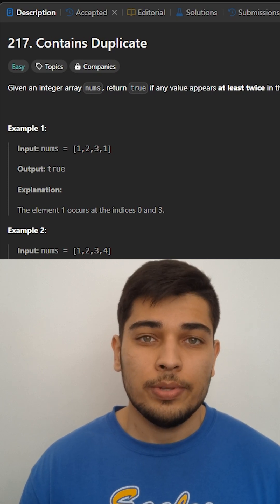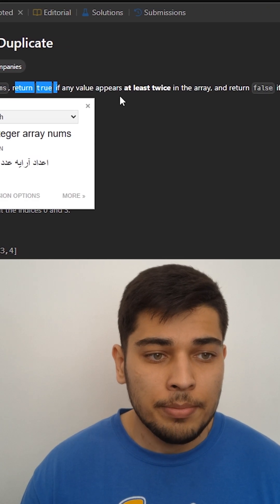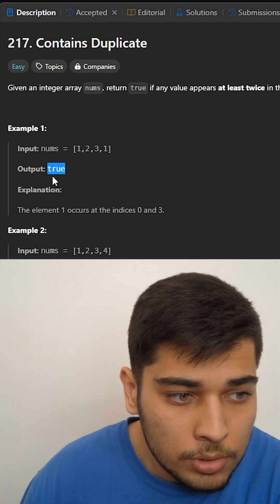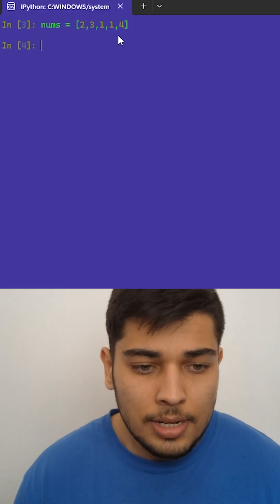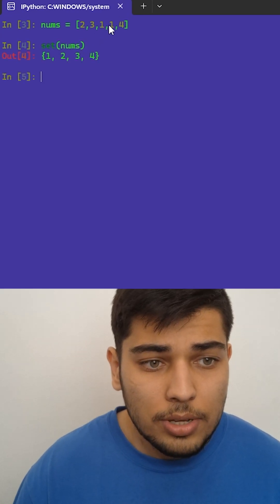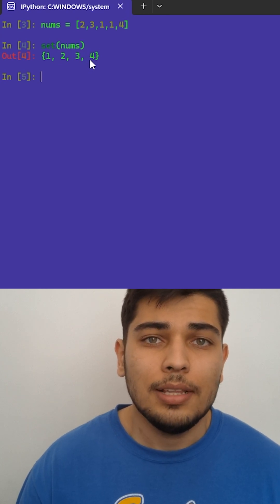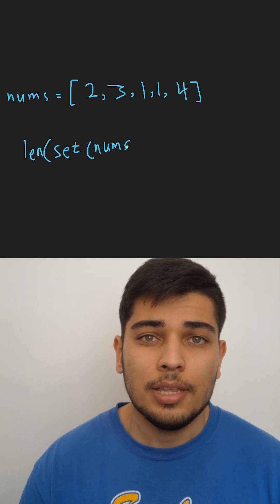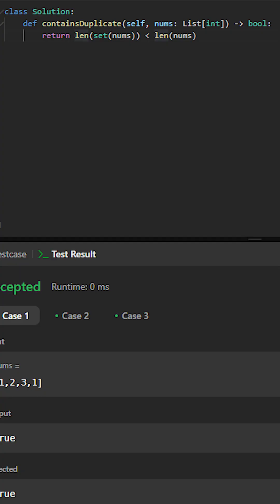Solve LeetCode 217 in Under 5 Minutes - Beginner Friendly!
Explore how to effectively handle arrays and data structures in this comprehensive coding tutorial! 🚀 Learn essential programming techniques while working through practical problem solving examples in python. This beginner-friendly guide breaks down fundamental data structures concepts, making it perfect for those starting their coding journey.